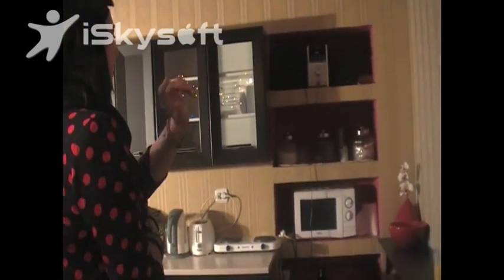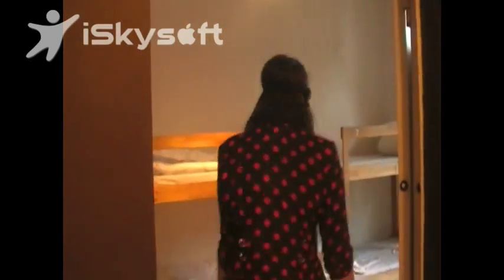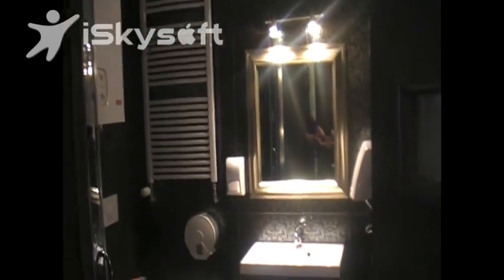Pink Panther's Hostel Krakow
Pink Panther's Hostel Krakow, Poland